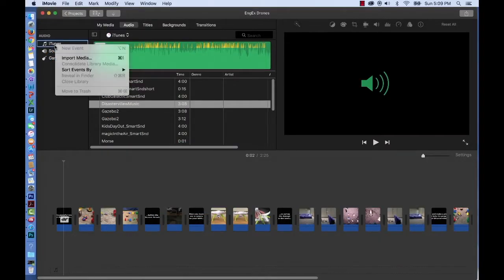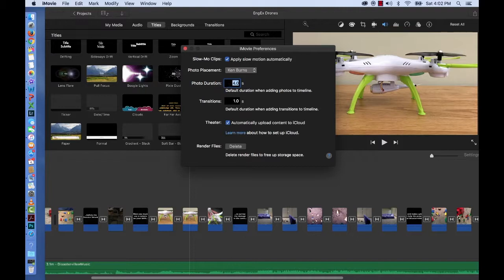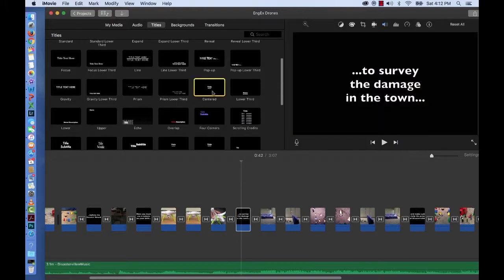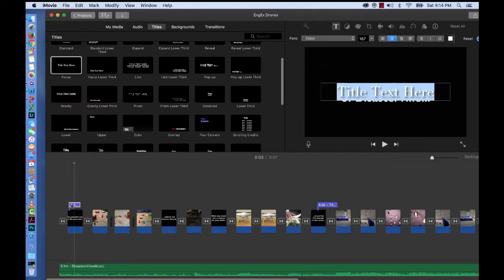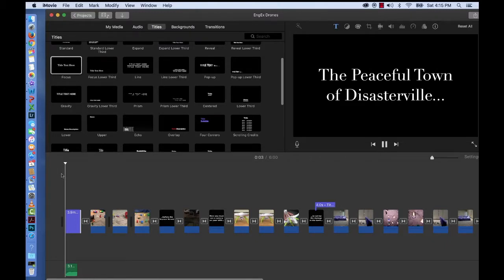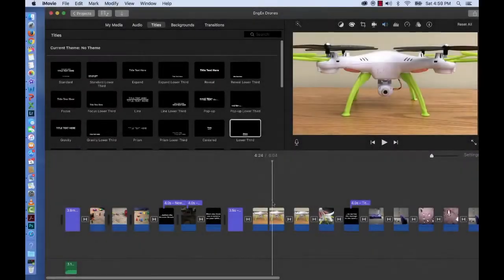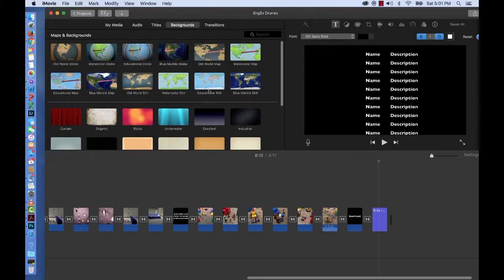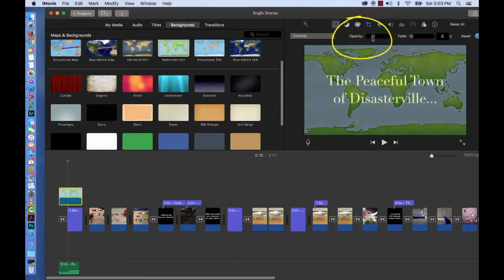EngEx Video #8 - Editing and Engineering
This video is the 8th in a 12-part series about editing in iMovie.